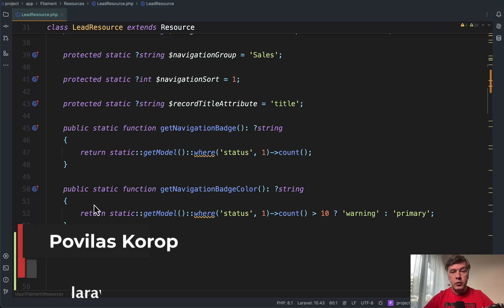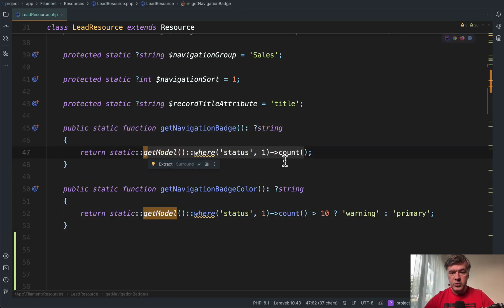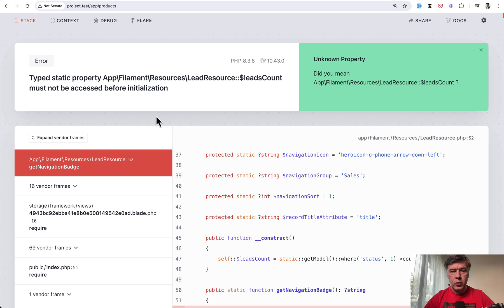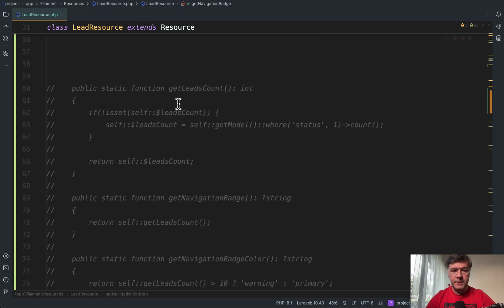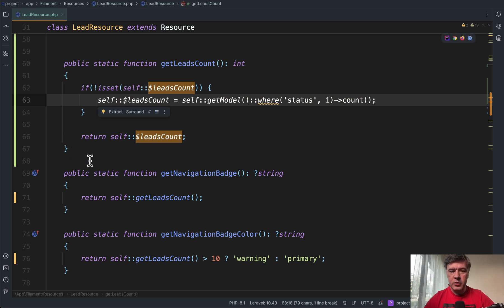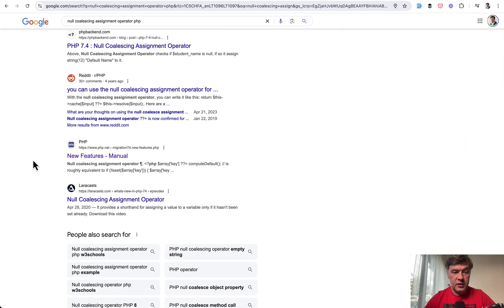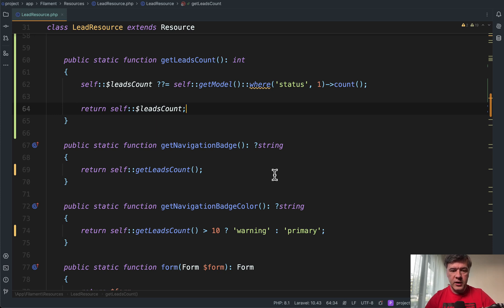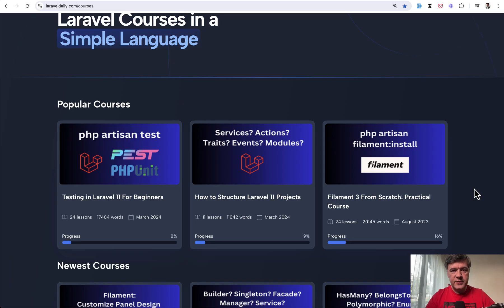PHP Static Properties and Null Coalescing Assignment Operator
While optimizing Filament queries, I discovered a few interesting things about static keyword in PHP.